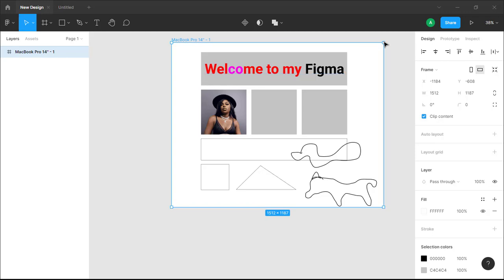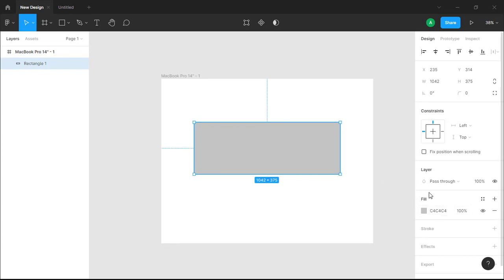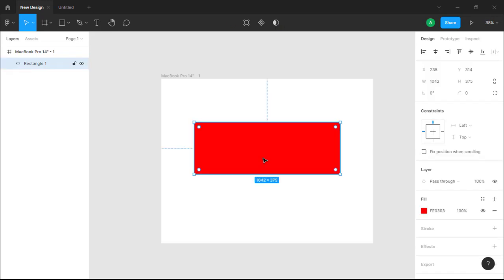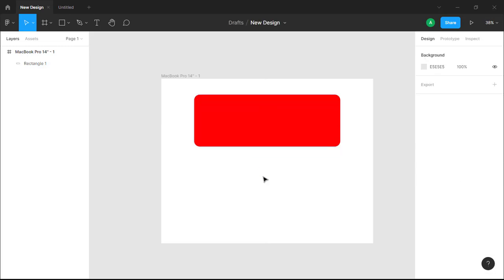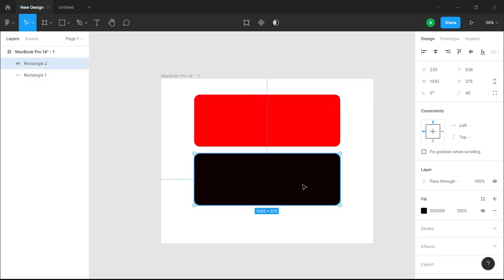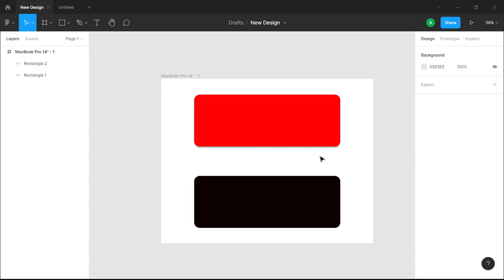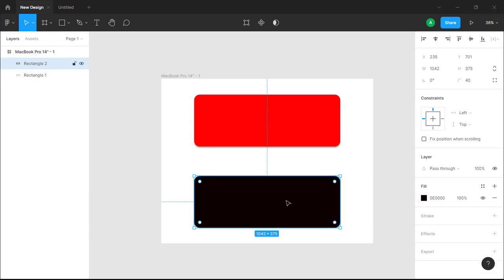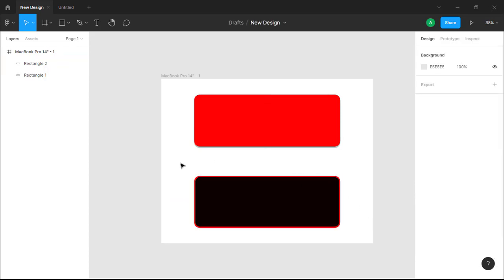figma tutorial for beginners part 5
We will be exploring how to use colors and how to add border/stroke to shapes